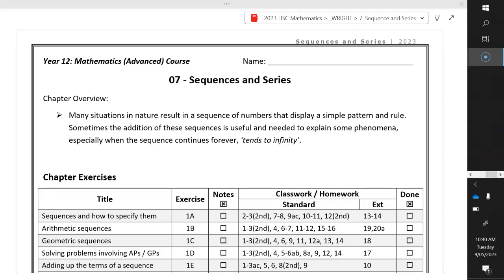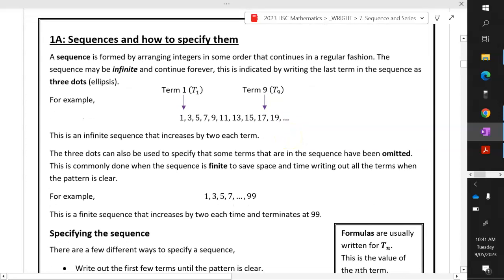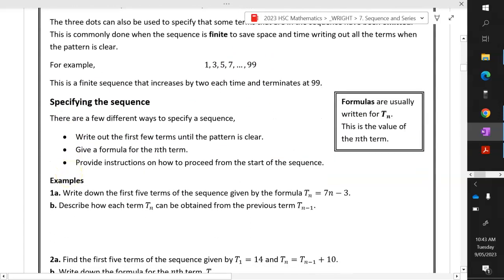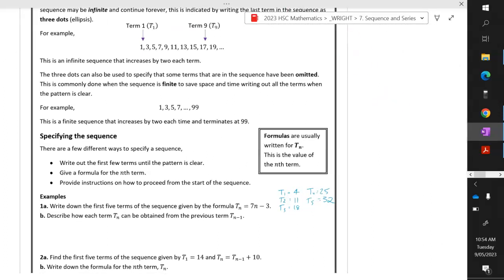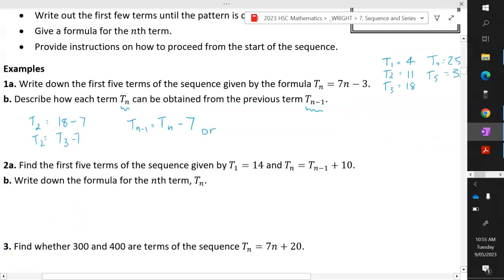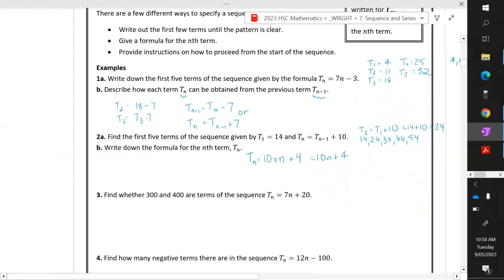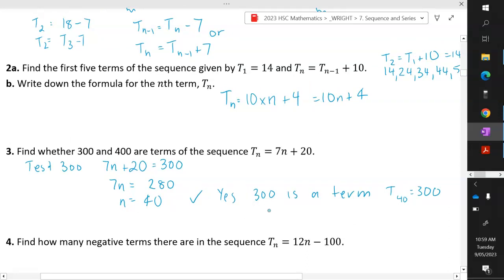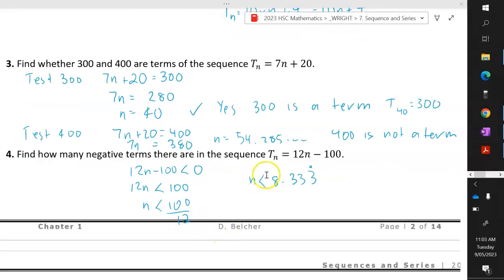1A Intro to Sequence and Series Year12 Adv